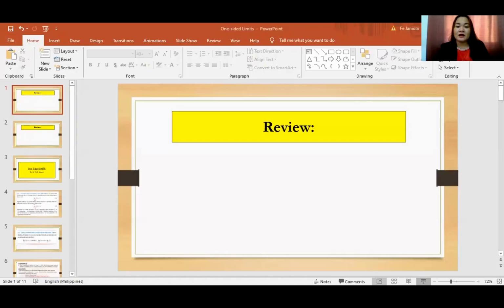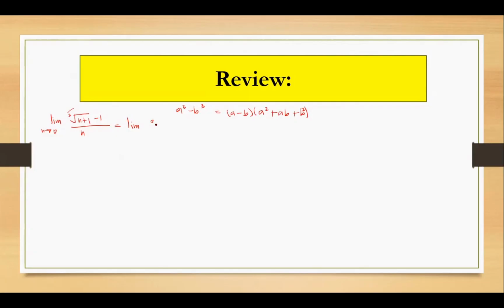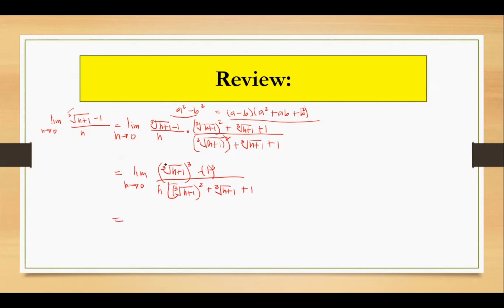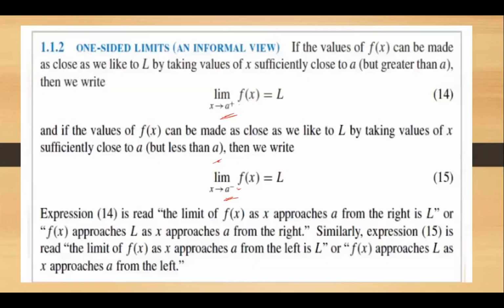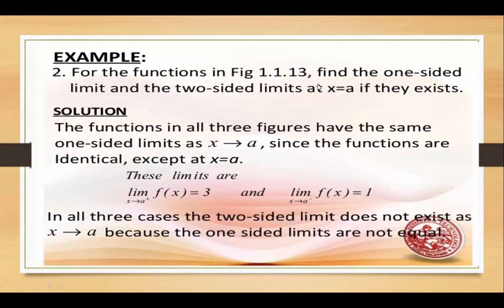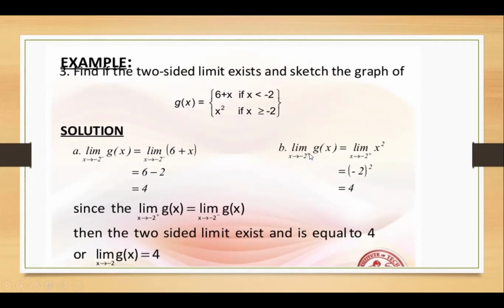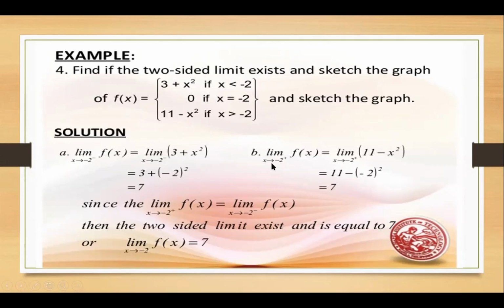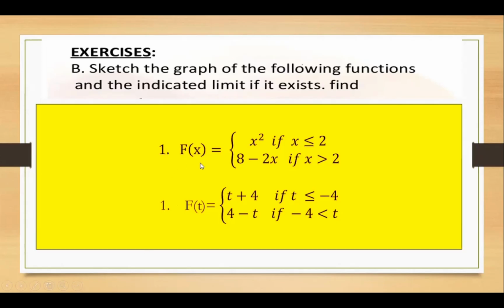"One-Sided Limits Explained | Left-Hand & Right-Hand Limits Made Easy!"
Learn how to find one-sided limits of a function with clear explanations and step-by-step examples! Understand left-hand and right-hand limits, key concepts, and common techniques to master limits in calculus. Perfect for students and anyone looking to strengthen their math skills. 📚✨ Calculus Limits Mathematics"